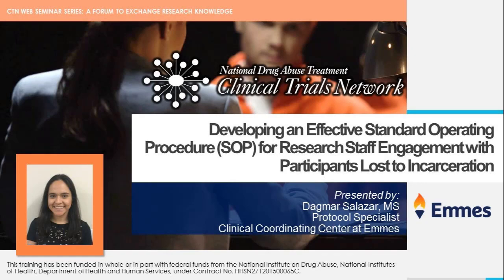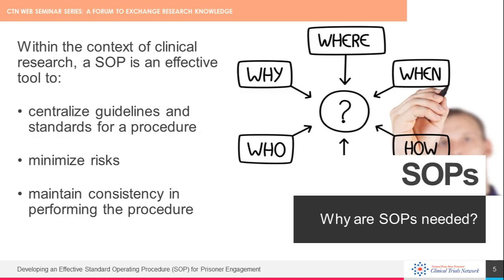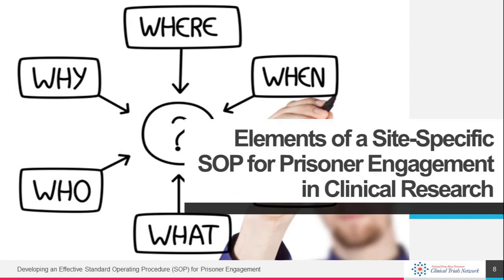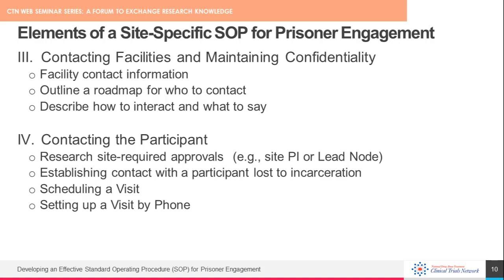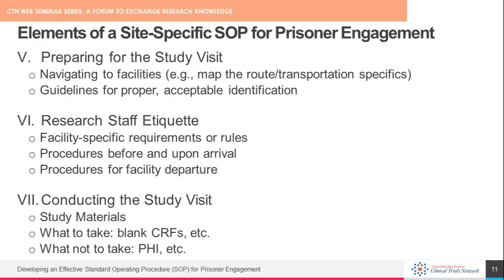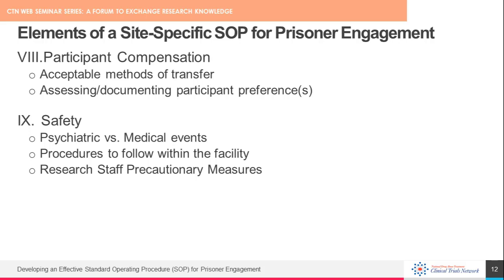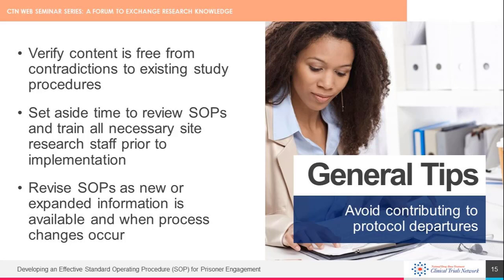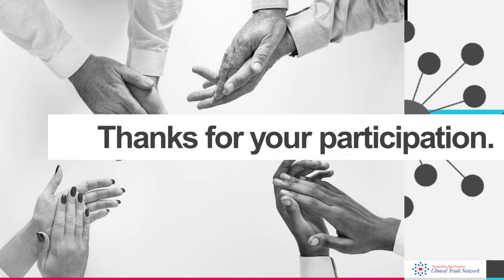Developing an Effective SOP for Research Staff Engagement with Participants Lost to Incarceration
This presentation from Dagmar Salazar, MS, will review the development of an effective SOP outlining procedures for prisoner involvement and management of research staff interactions with incarcerated participants and individuals affiliated with detention facilities.

This is part 3 of a 5-part CTN Webinar series, "Prisoner Engagement in Clinical Trials–Strategies and Tools for Study Planning and Implementation."